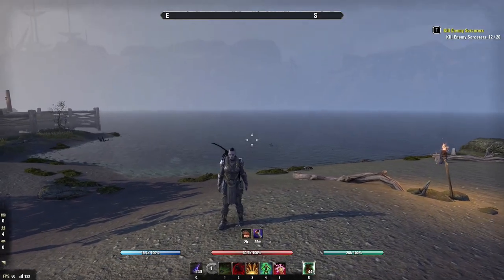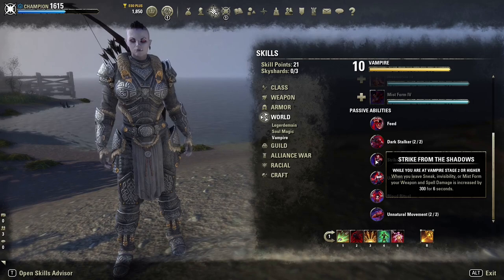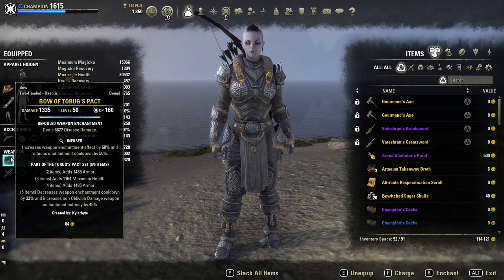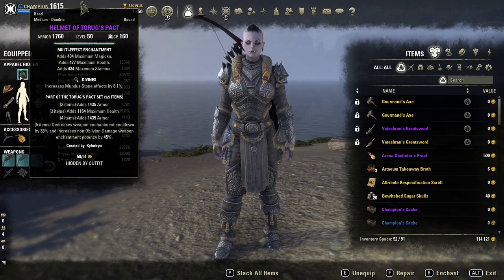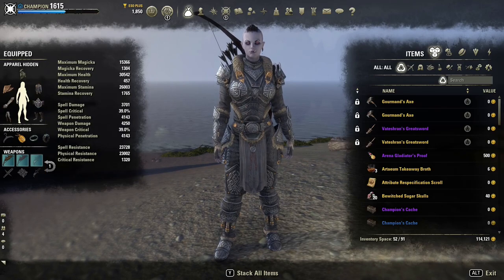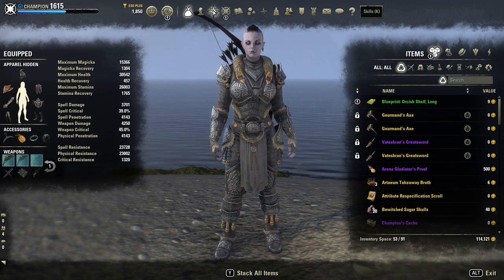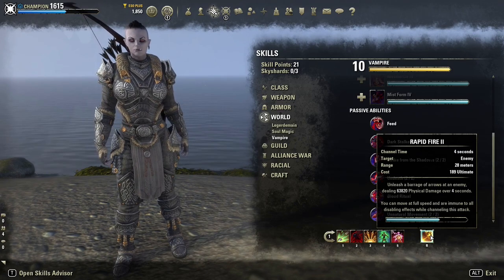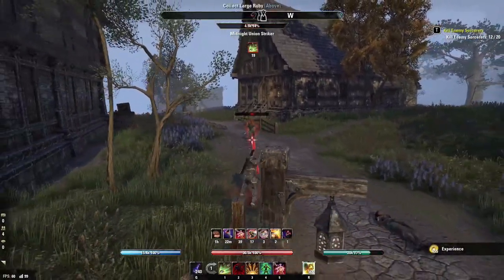Elder Scrolls Online Nightblade Bow Build: Firesong Update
Welcome to my weird Nightblade Bow Oakensoul build that surprising works great! Hope you enjoy the video!

Socials!

Hashtags!